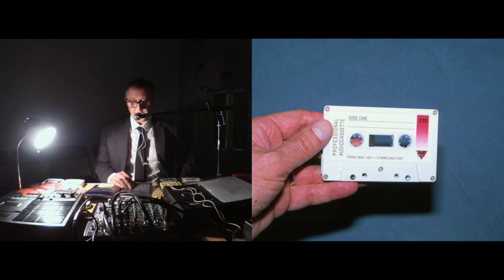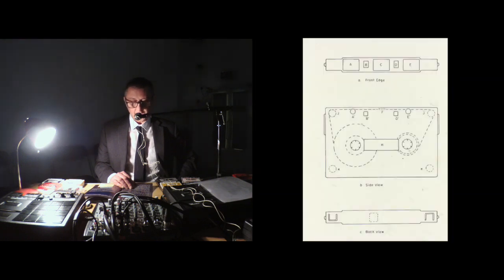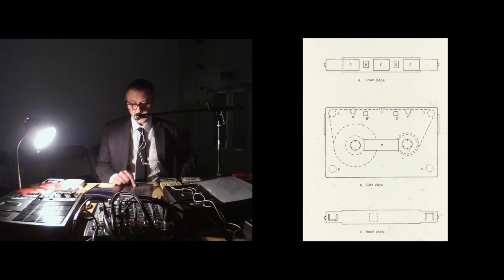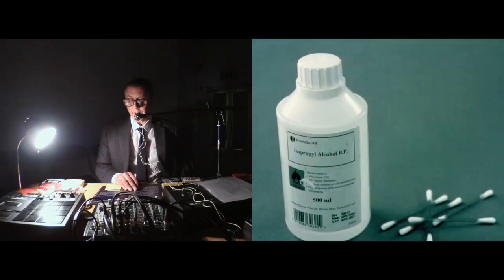Start Here: the art of the audio cassette